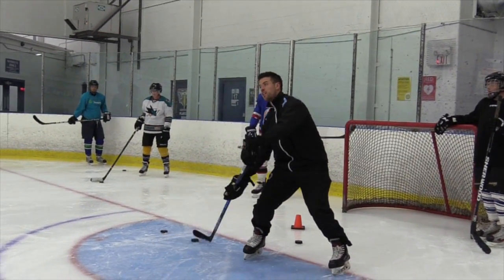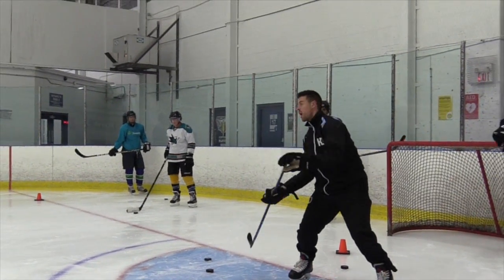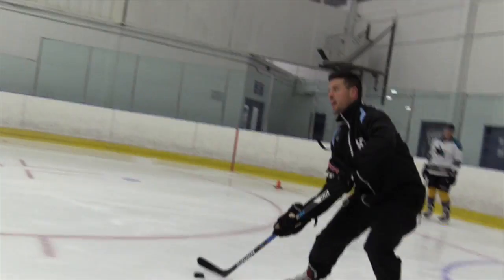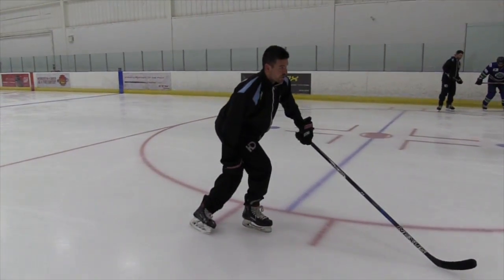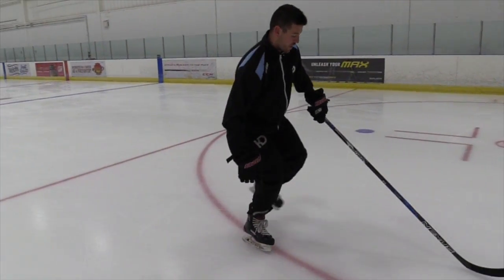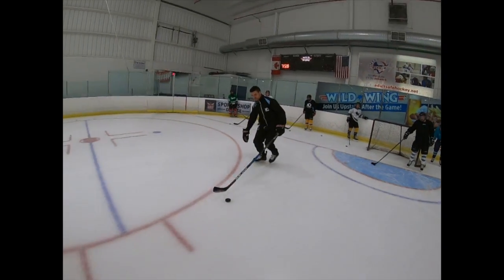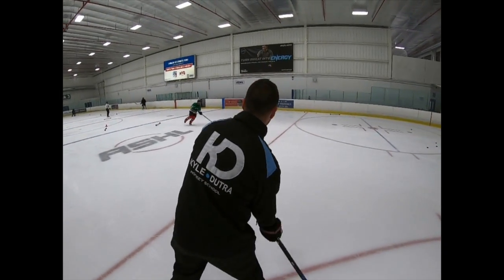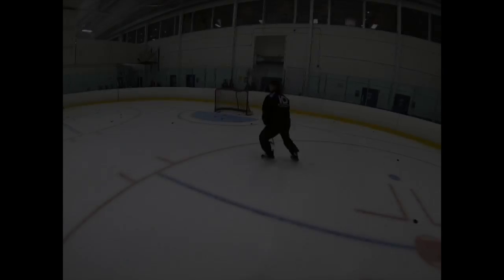Kyle Dutra's Adult Development Program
Kyle instructs a group of adult hockey players .